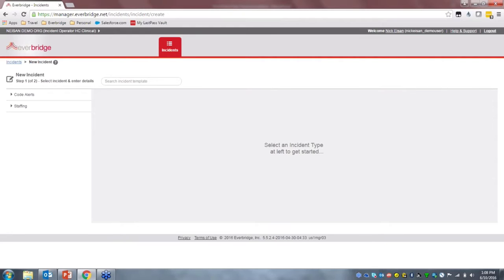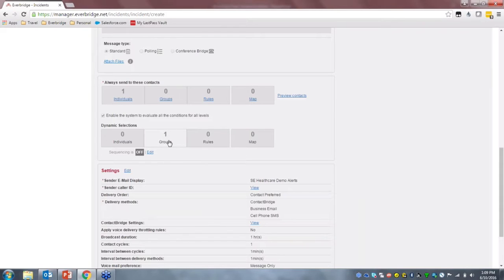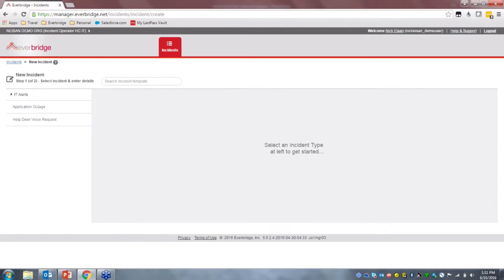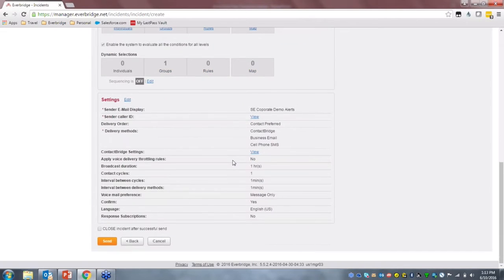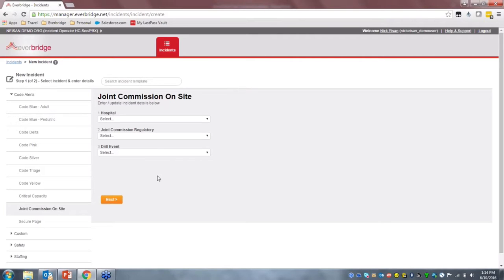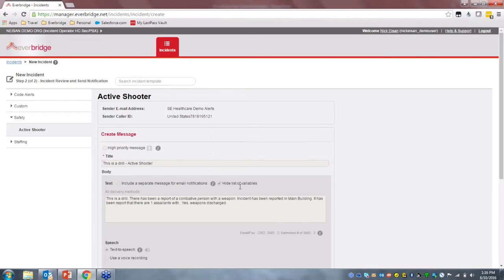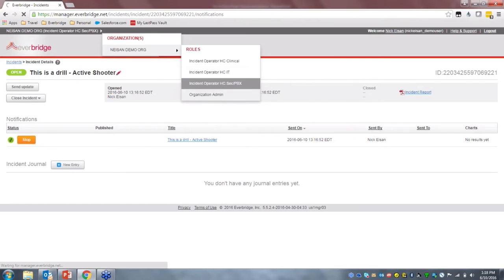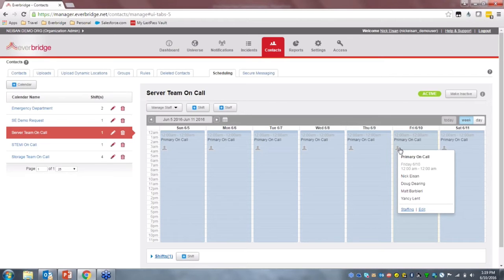Templates for Healthcare Notifications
With the Everbridge Communication Platform, you can send pre-set messages to people in a hospital setting, from an active shooter notification to Code Alerts for STEMI or stroke.

Want to learn more? Request a Demo